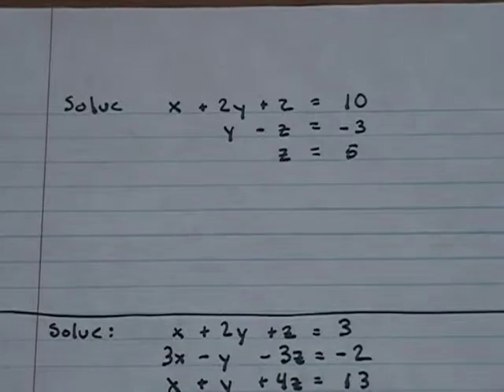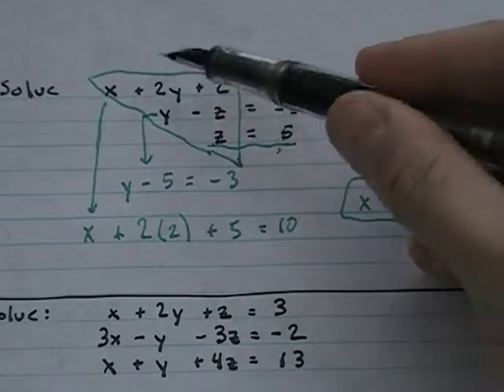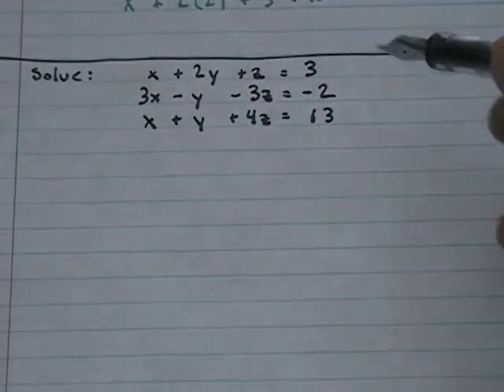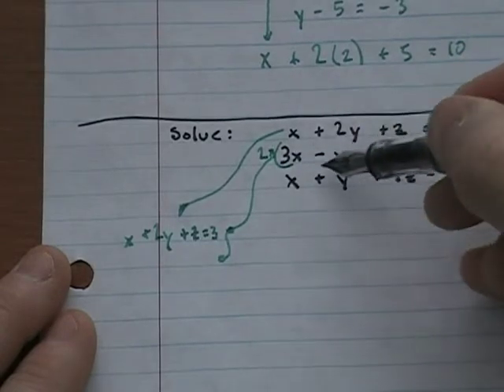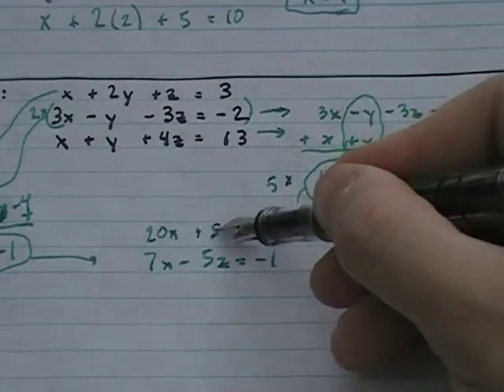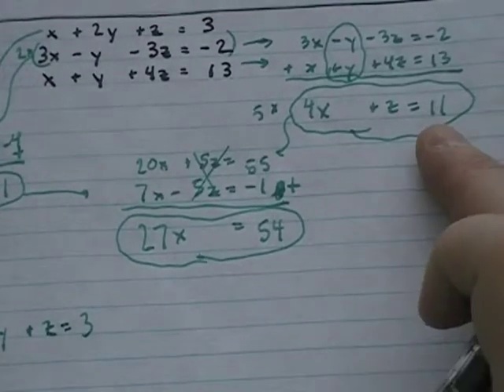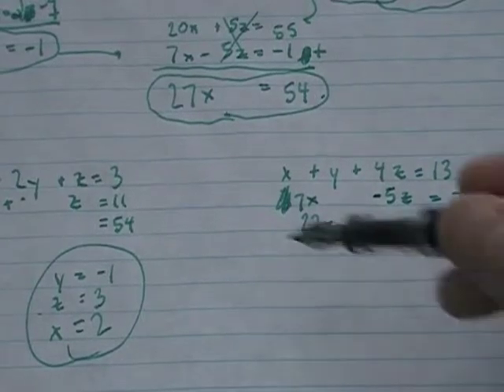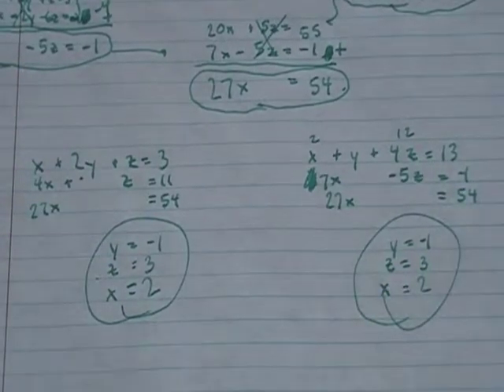system of equations 3 variable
solving a system of equations with 3 variables by creating a triangular system and using back substitution.  This is the easy way to solve a large system of equations.